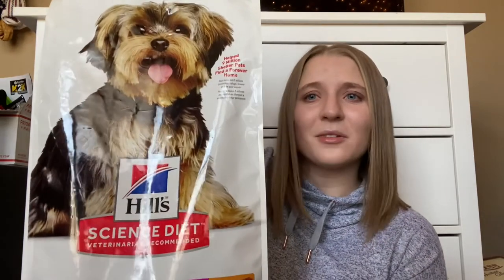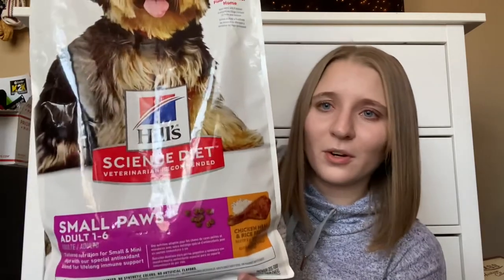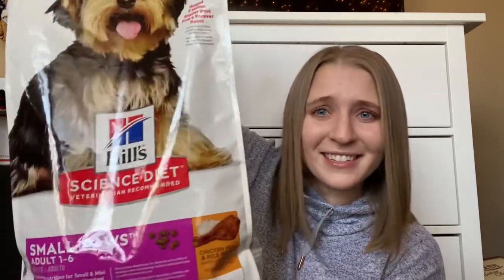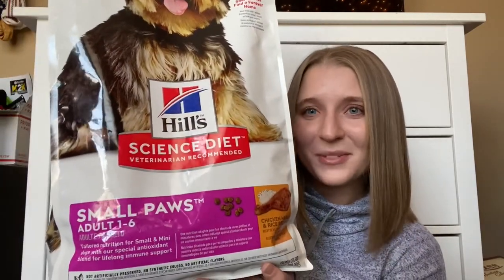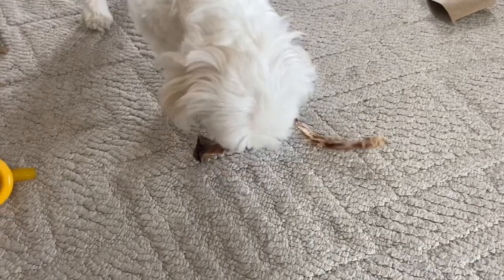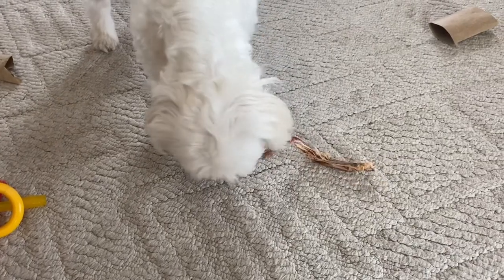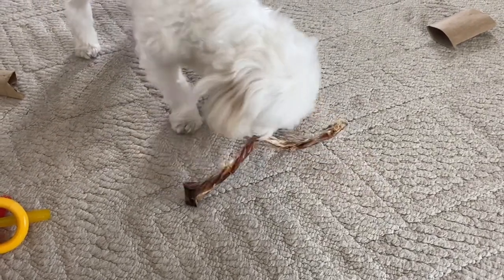The 5 BEST Products for My Dog • Maltese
These are the 5 best products for my Maltese dog! Everything from toys and treats to a litter box! Each dog is different, but this is what works for me and Casper.

Dog Food

Bully Sticks

Litter Box

I'm a 22 year old college student living with my boyfriend and our dog! I'm a lifestyle vlogger with some fun videos in between:) Come experience life with us!